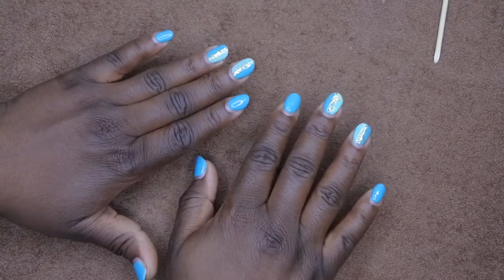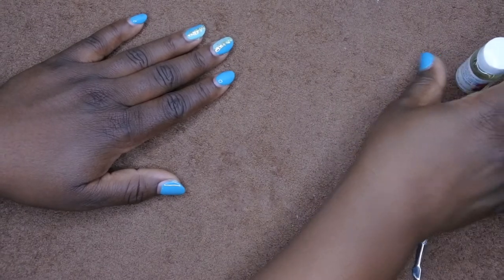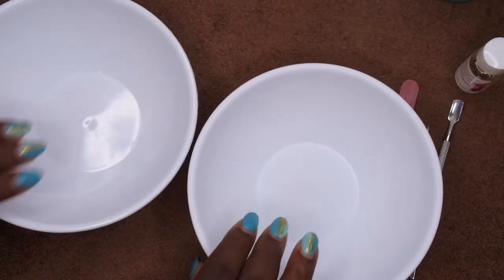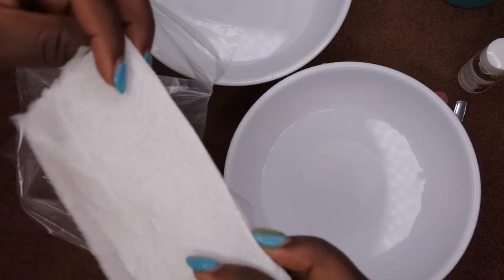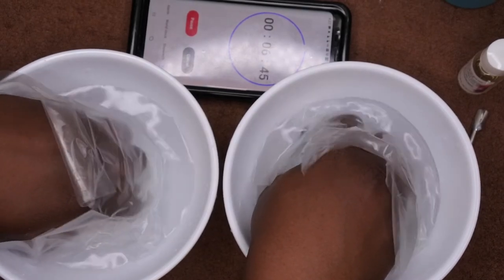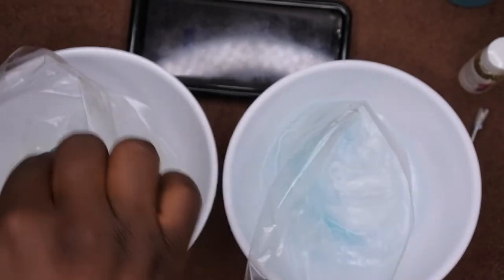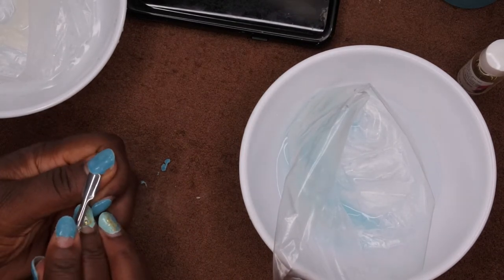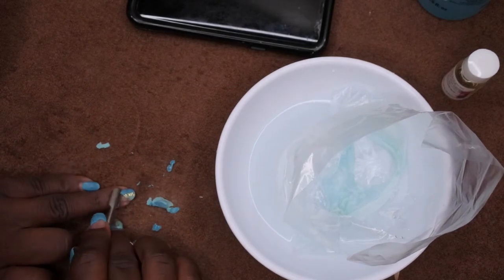How to Remove Dip Powder Nails without Damage | Nail Therapy Thursday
Hello happy people. This is my first attempt at removing dip powder where I used gel polish base instead of dip liquids. I used hot water and a baggie. Didn't go the best but I eventually got it all off.  I will be trying different methods until I find the right one for me.

Gel Polish base and top coat

Dip Powder

Gold foil flakes

Nail Lamp